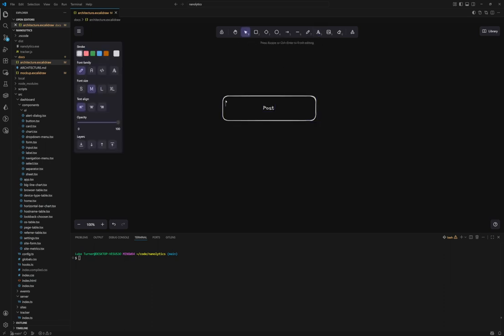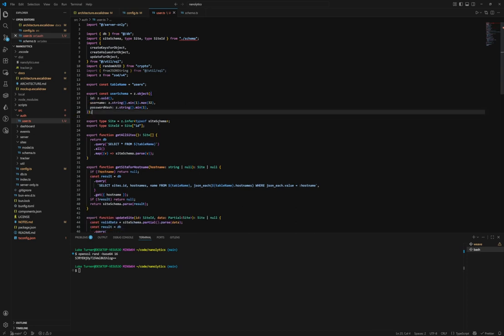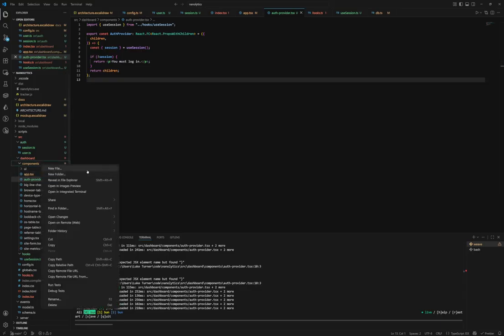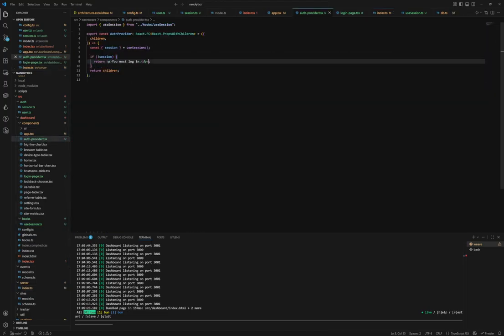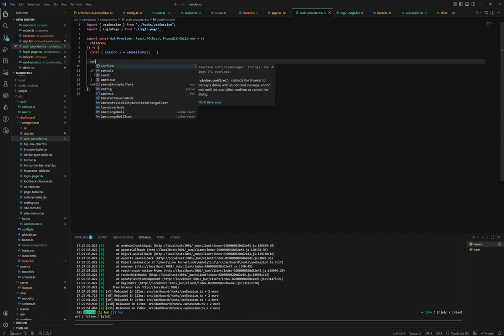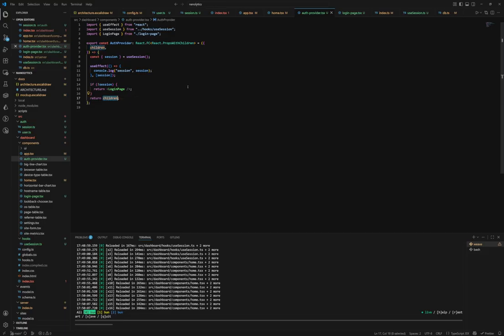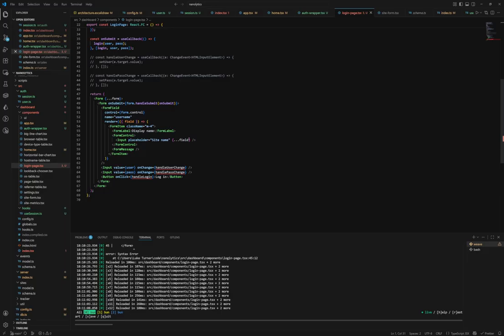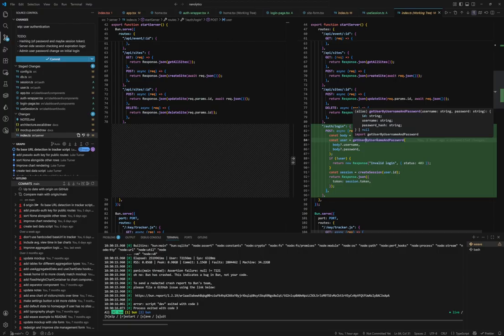Building a self-hosted analytics service pt. 10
In this episode, we start working on an authentication system for the app.